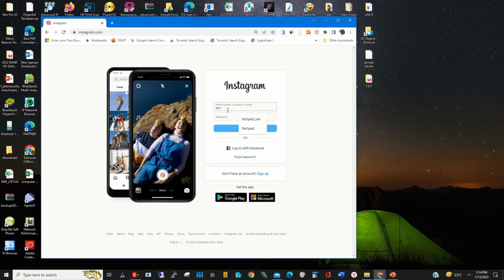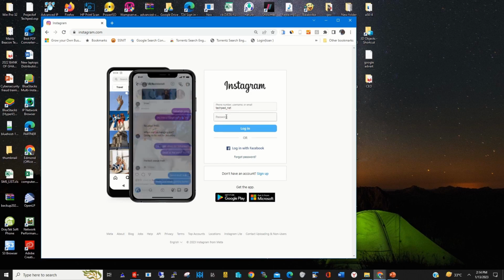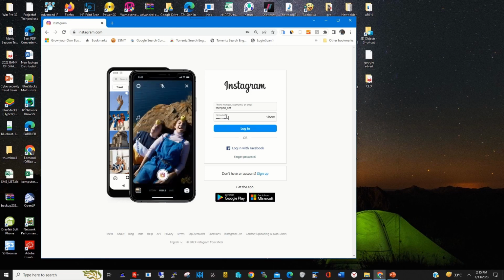How to login to Instagram on Computer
The purpose of this video is to show the steps of How to login to Instagram on a Computer, If you want to learn the procedure watch this at the end you know How to login into your Instagram Account on a computer.

0:00:12     Intro
0:10:14    Introduction
0:23:20    Login to Instagram on computer
1:29:27    conclusion